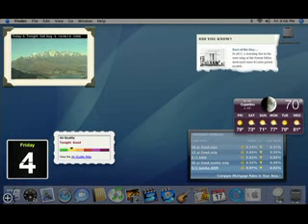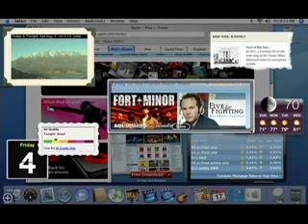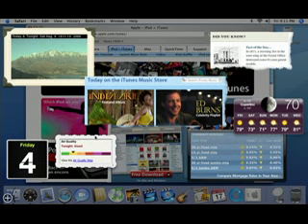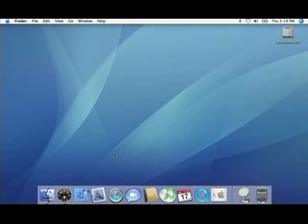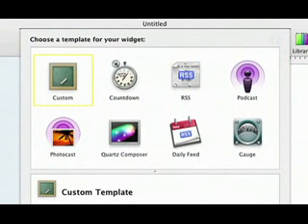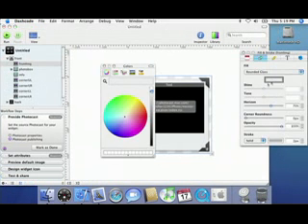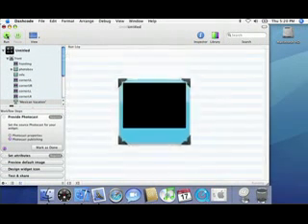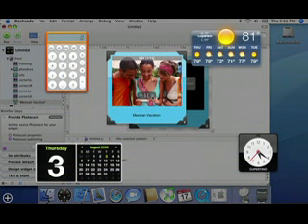Dashboard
Dashboard demo from Apples website